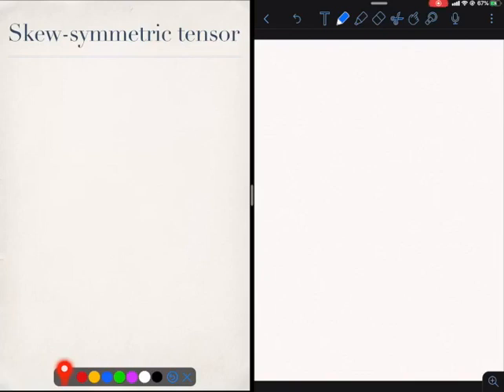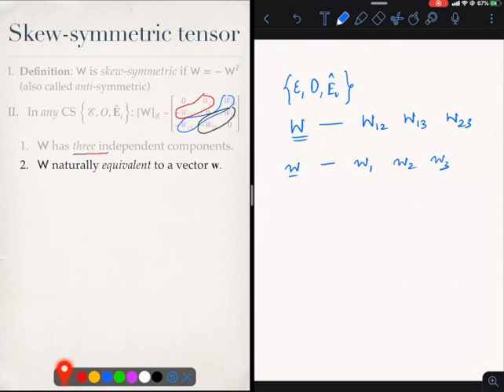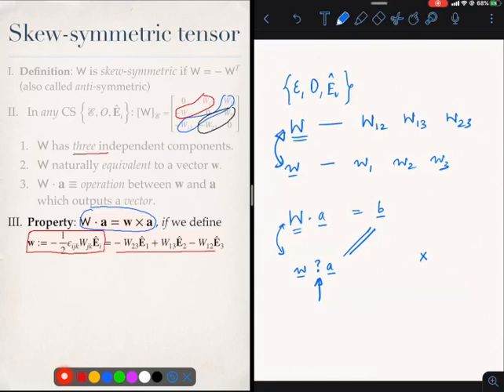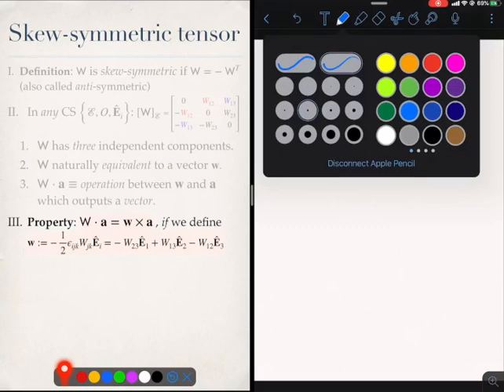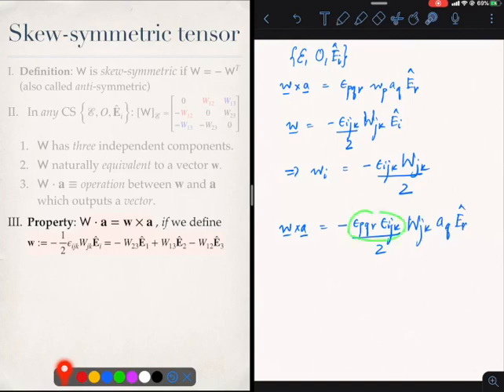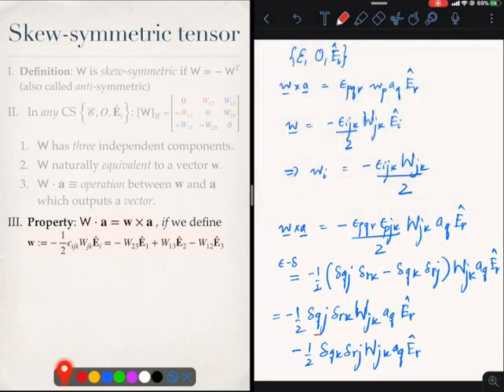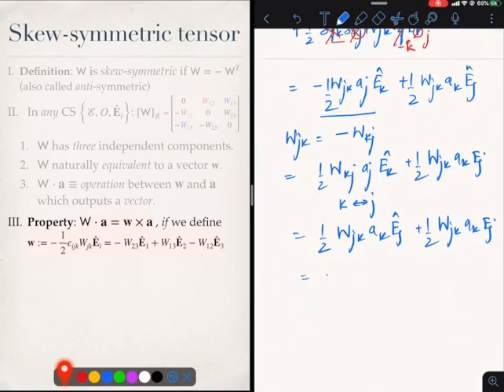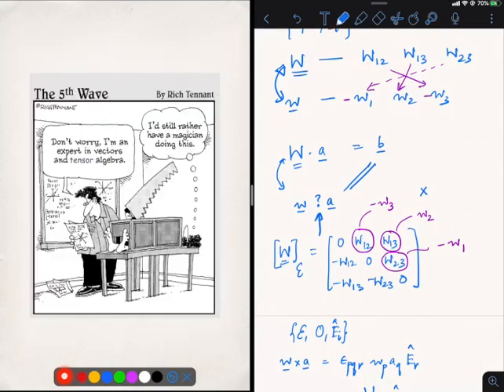Skew-Symmetric Tensor by Ishan Sharma || IIT Kanpur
This is 3rd lecture and it contain all about skew symmetric tensor